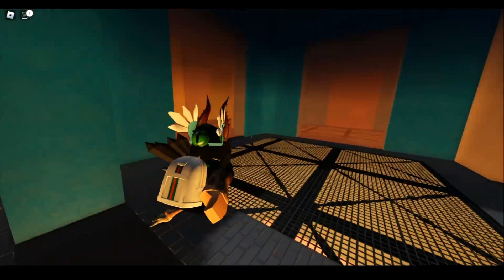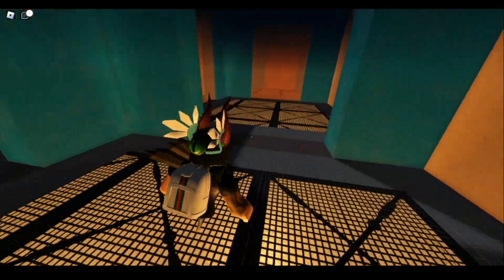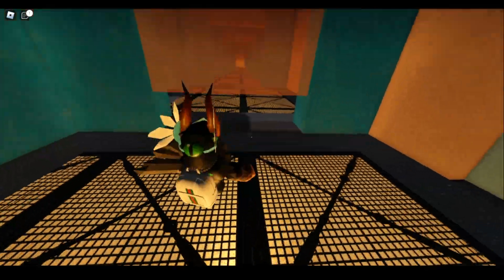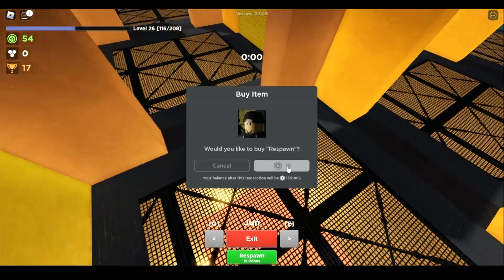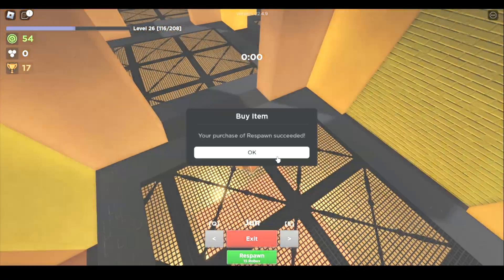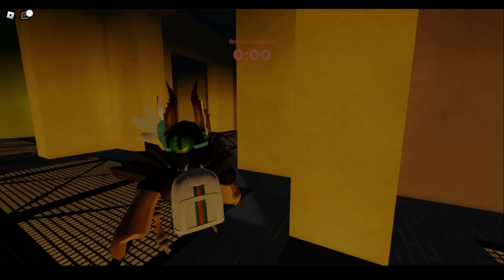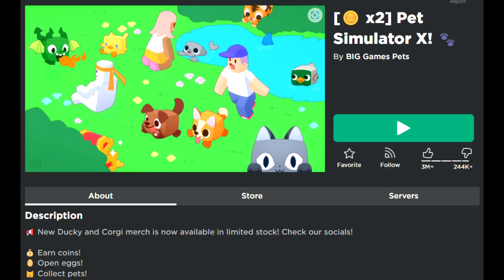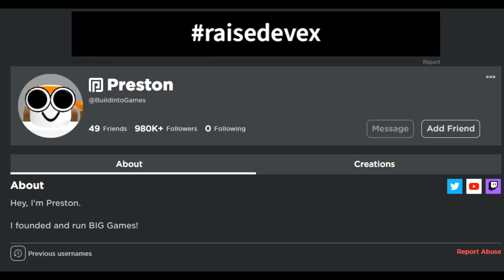Why you are seeing so many raisedevex ads on ROBLOX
Hello! Today I'll be going over why anyone using the roblox website is probably seeing a ton of ads saying raisedevex !